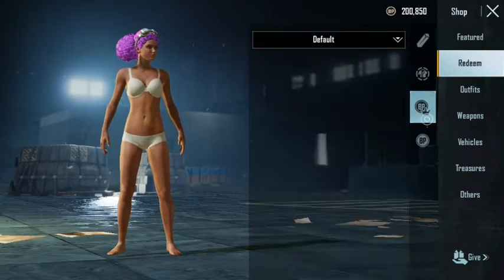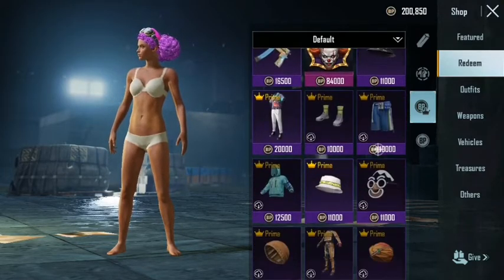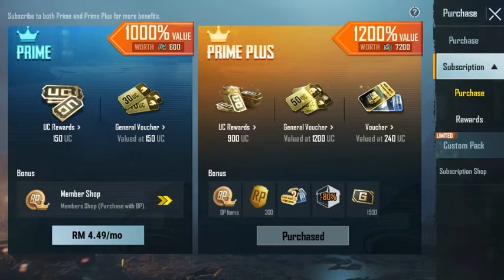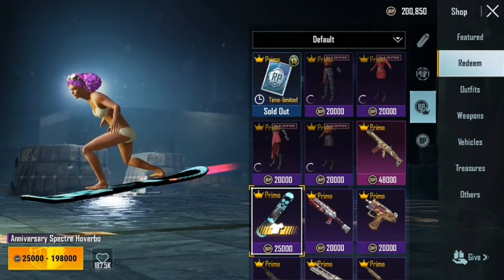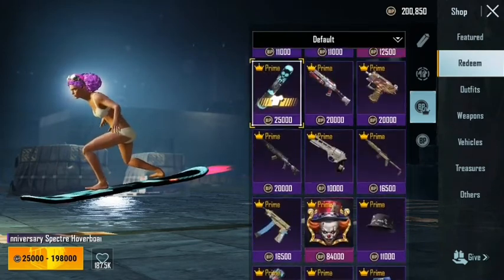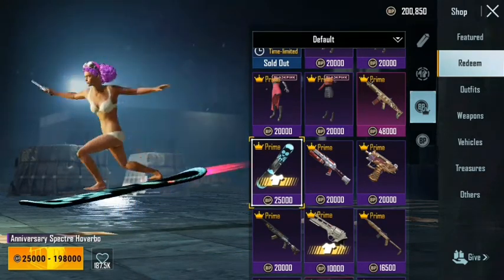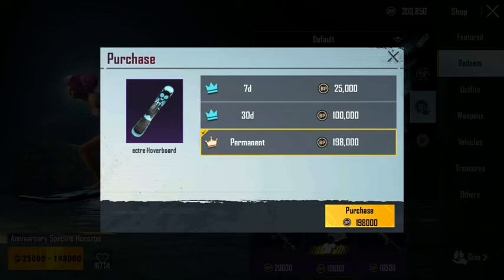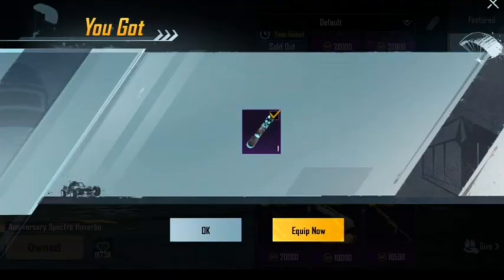How to get hoverboard from bp/ how to get gun skin from bp in pubg mobile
Hi everybody this video is about how to get hoverboard and all guns skin dress using bp point in pubg mobile